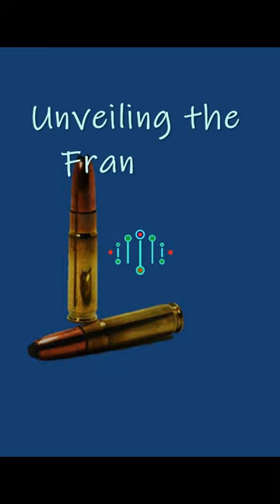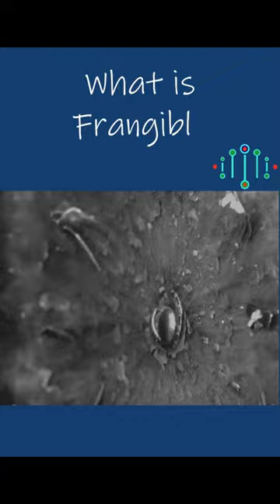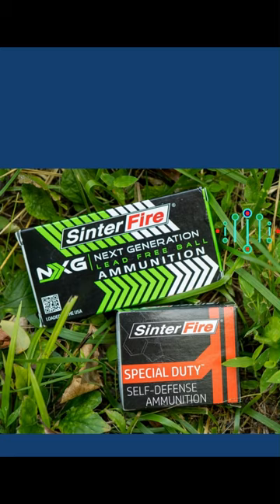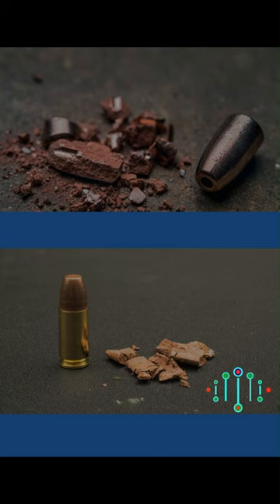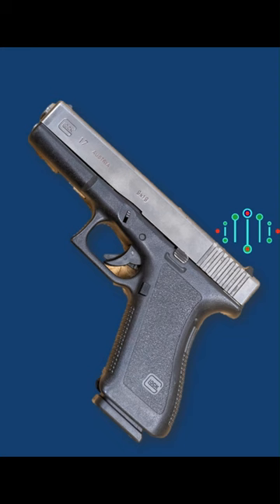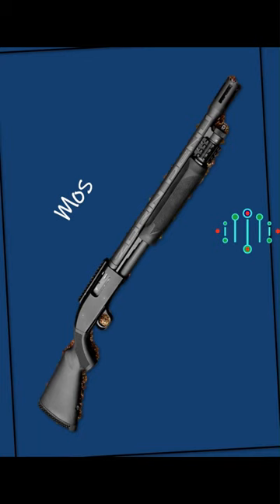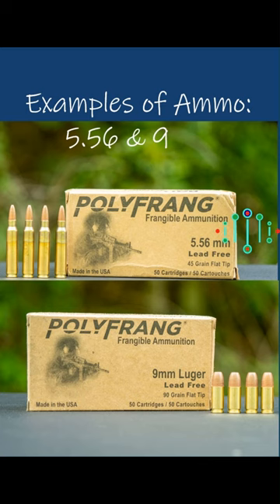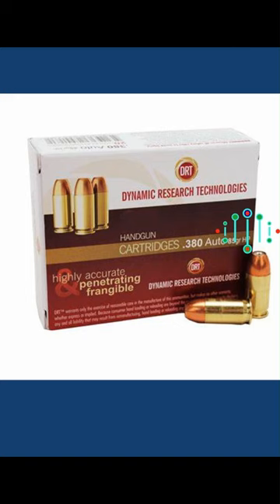Frangible Bullet - Conclude whether it will injure or not after watching the short.